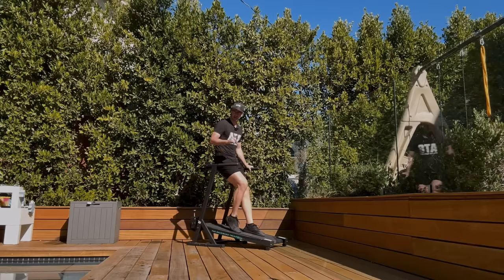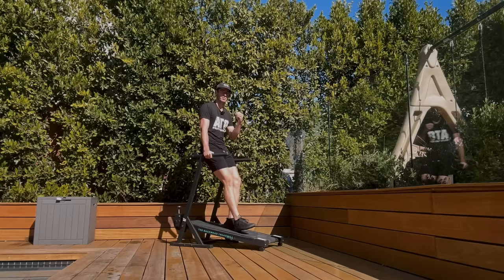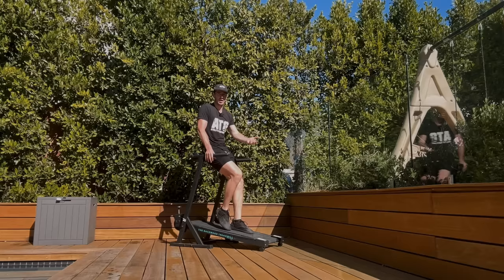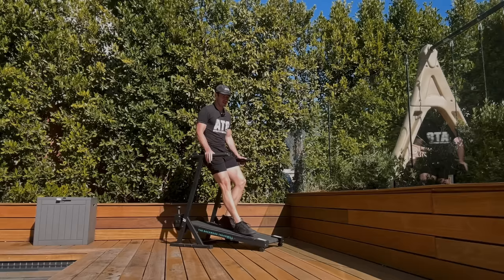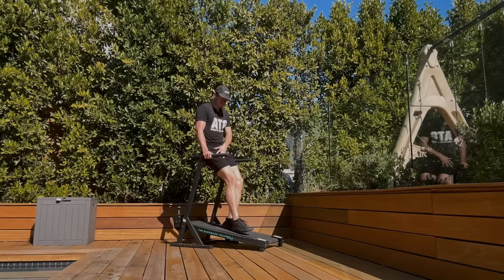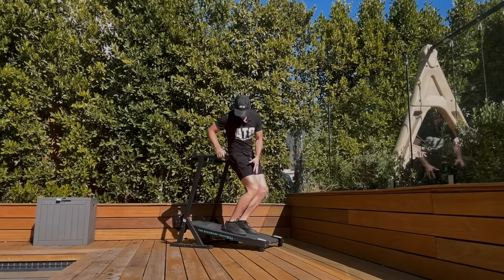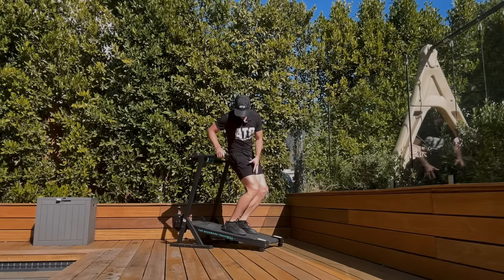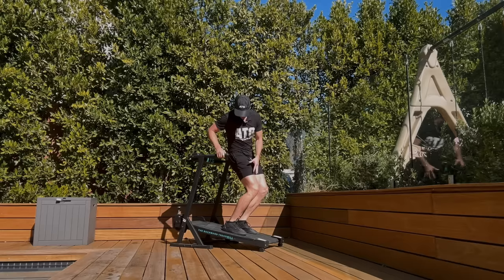10 Benefits of Walking Backward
I believe the knowledge should be free.

And for 6+ years my job has been making coaching affordable.

Programs with form-coaching under 24 hours, 7 days a week, for $49.50/month, with no contract and 1/2 off the first month so you can see how you like it

With coaches now around the world, there may even be one near you who’s available for in-person training!

All the unusual tools I’ve been creating to help make the ATG system more user-friendly

The foot-inspired shoes I wear

Thank YOU for making this possible!